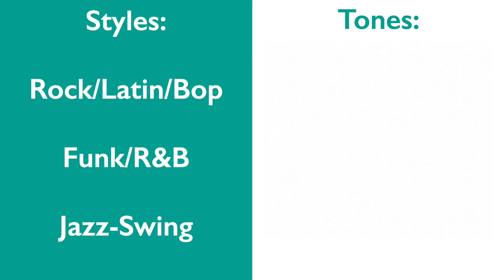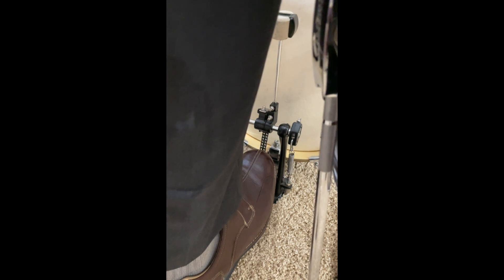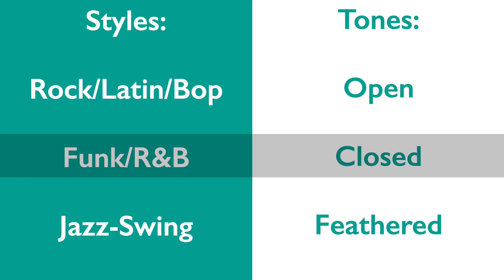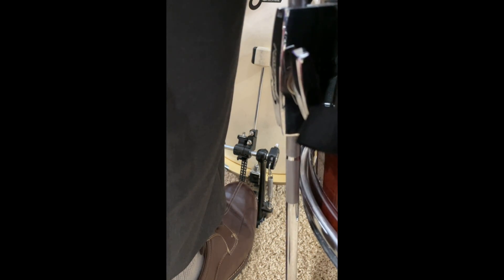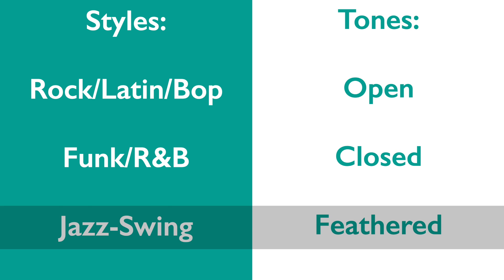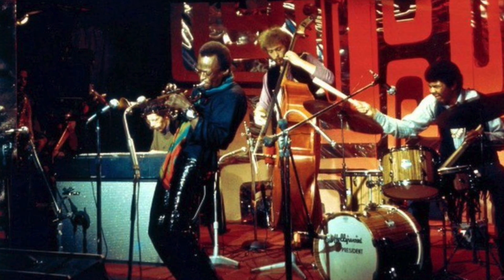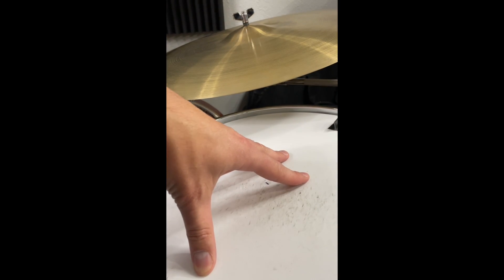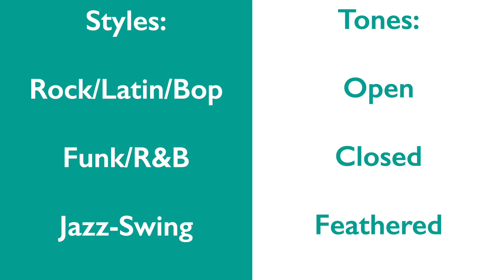Drum Set Basics | Bass Drum Tone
Get the whole Drumset (Jazz/Rock/Latin) Course in order with Worksheets to guide your practice FREE here!